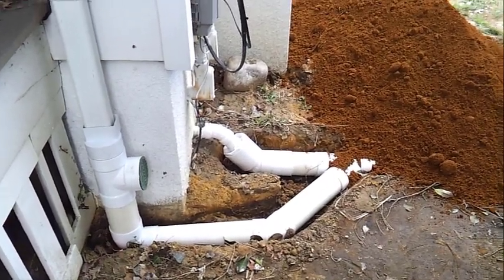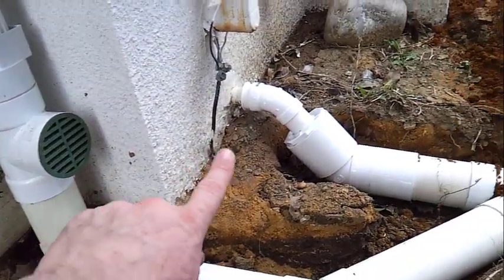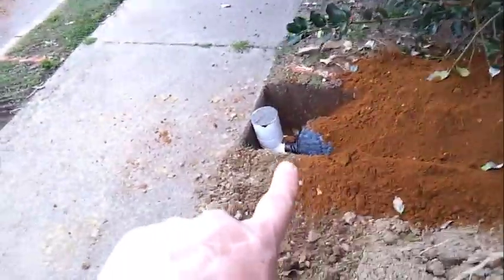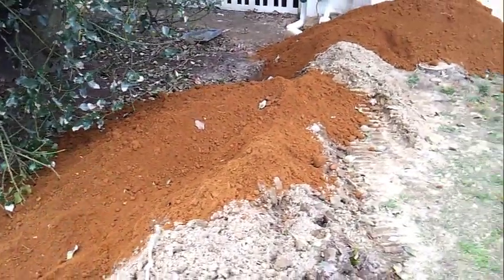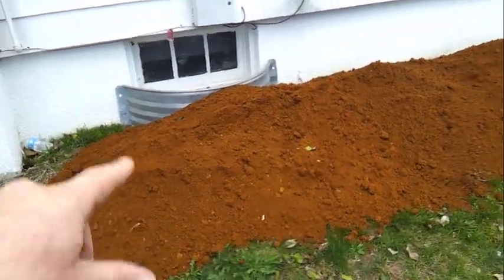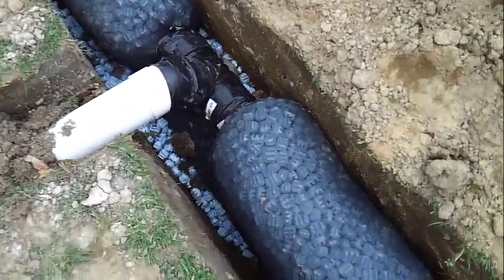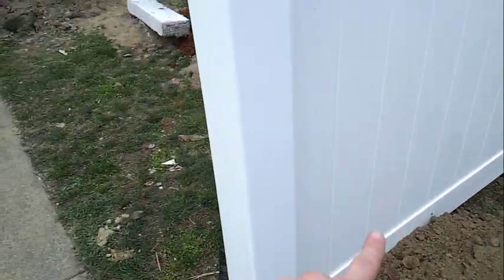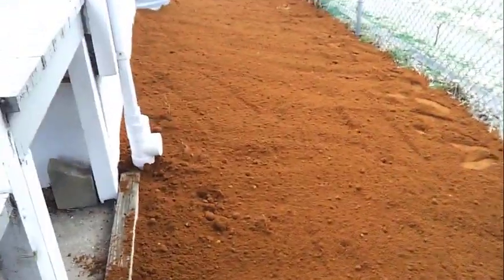How to Fix a Wet Muddy Yard or Web Basement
One of the most frustrating challenges we hear of from homeowners is the “Squishy Yard” nightmare or water intrusion just oozing up through the concrete floor. Stories abound of homeowners trying to fix it with crazy pipe and drain contraptions to landscape solutions that just don’t work. This is just not something your landscaper is equipped to handle as our environment is changing in ways we never imagined.

The Science of Squishy
Your “Squishy Yard” is a hydrology/soil science matter that is best addressed by a Biologist. Today’s Building / Land Science is advancing too fast for Building Codes and Environmental Regulations to keep up with. There just aren’t rules that regulate “Squishy Yards”. In fact, 2018 has been reported to be the wettest year in NJ history which has pushed many borderline soils beyond their water holding capacity and are now flooding families out of their homes. Talk about “Squishy Yards”.

Every home has its own unique drainage considerations where there’s no “one size fits all” answer. First, find an experienced Building Biologist to help assess your unique situation. Then, start educating yourself about how your proposed project impacts the natural environment. There is a balance that can be reached. Here are a few resources that might help.